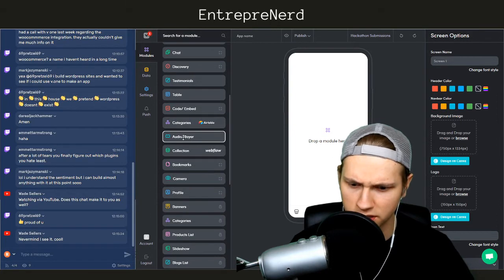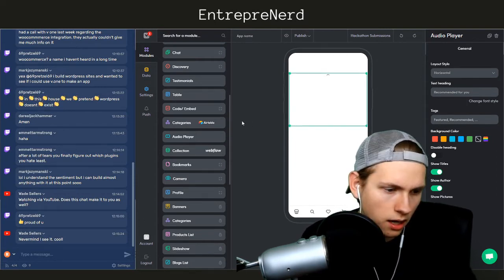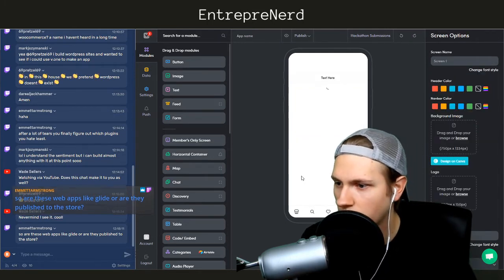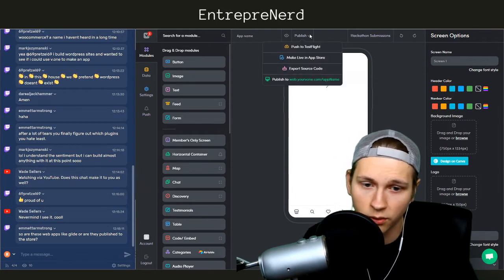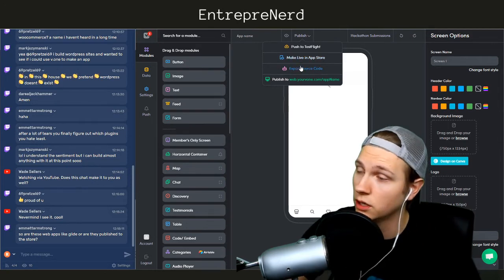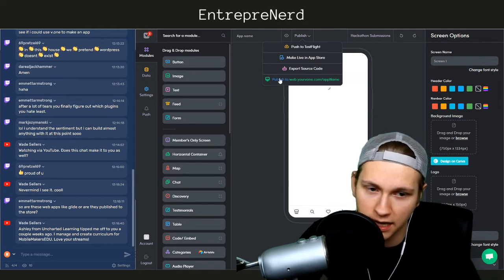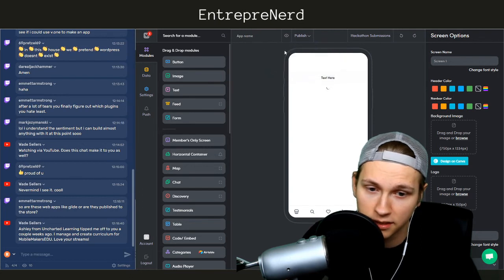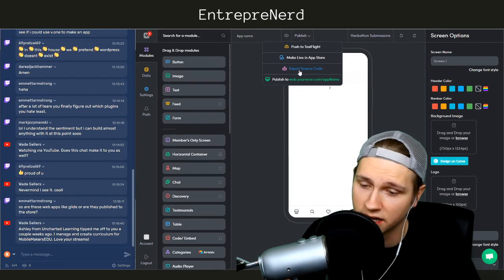Building a Murder Mystery App - EntrepreNerd Highlights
0:00 - Intro
0:41 - Using V.One to build a murder mystery app